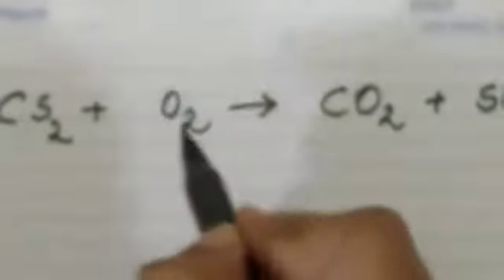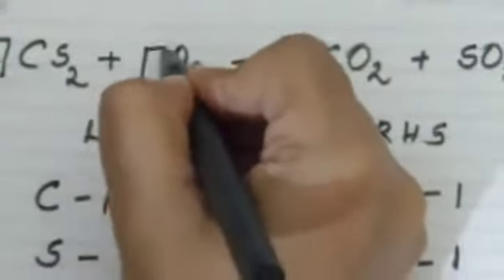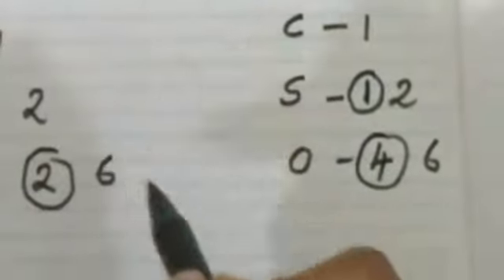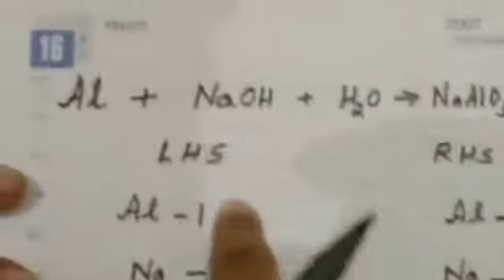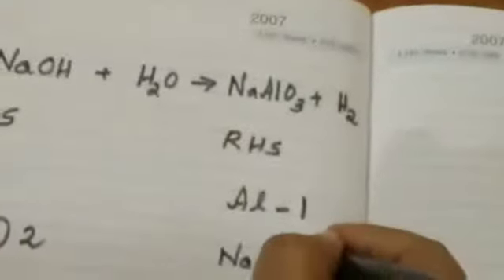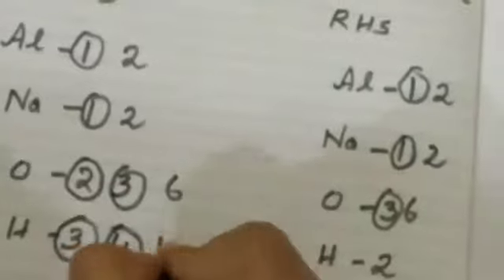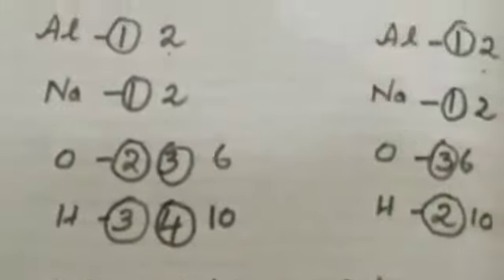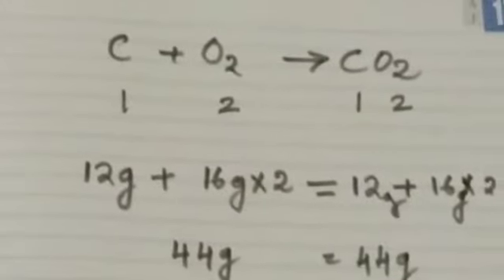Std 8 Chemistry by Ms. Anila Varghese on 9th May 2020